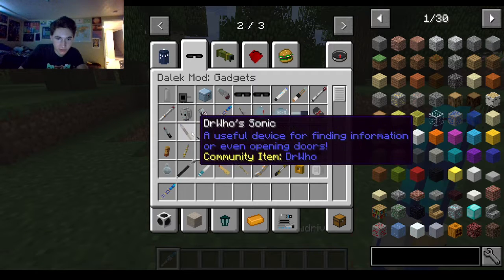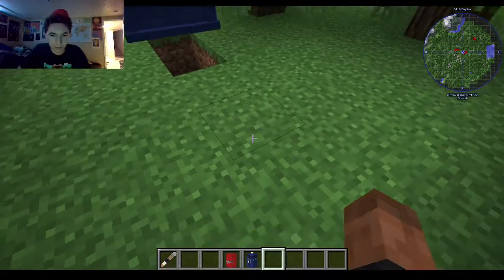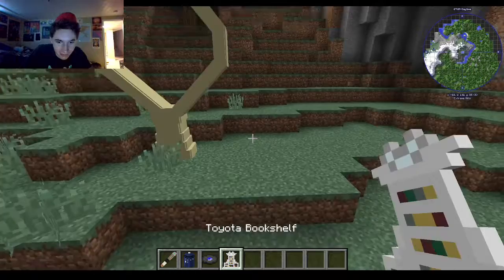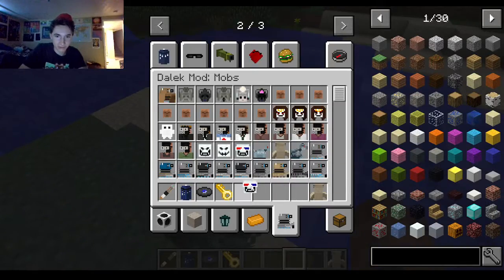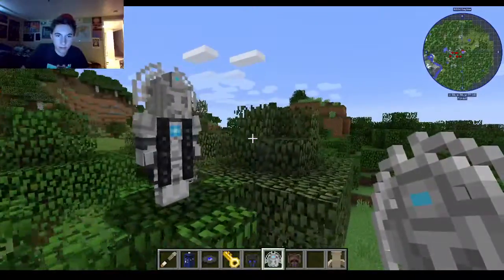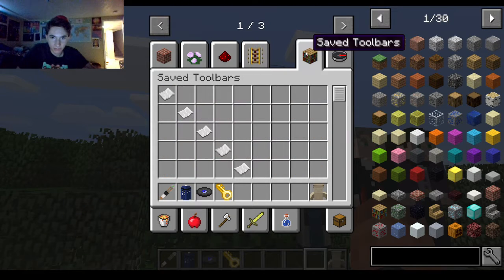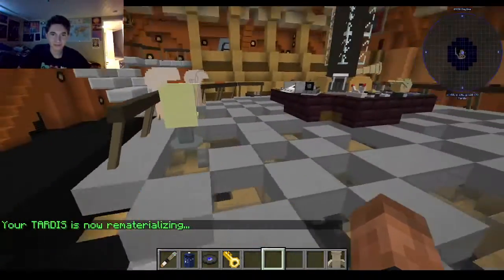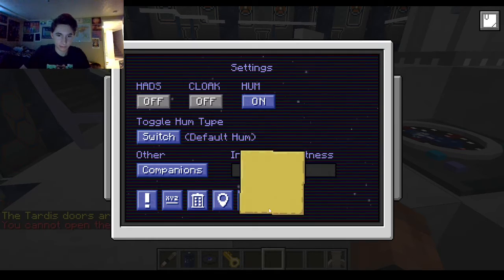Dalek Mod Gameplay